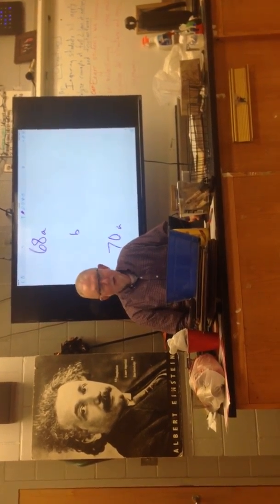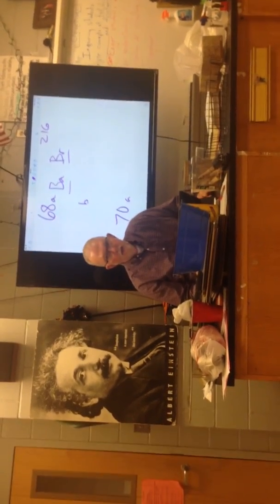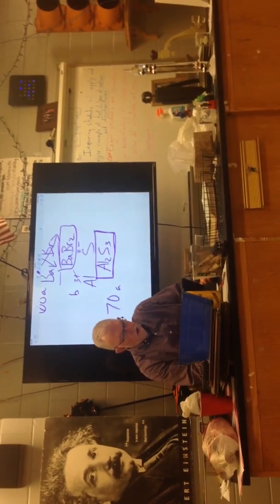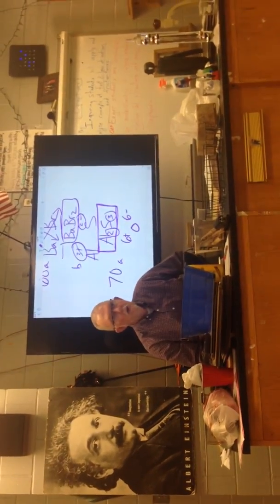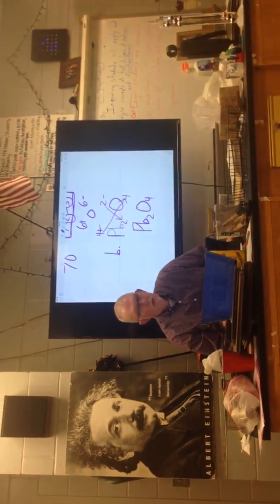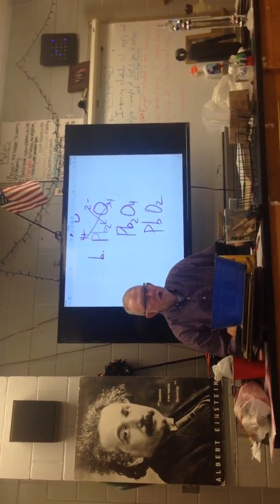Cross Cross Applesauce for Forming Ionic Compounds